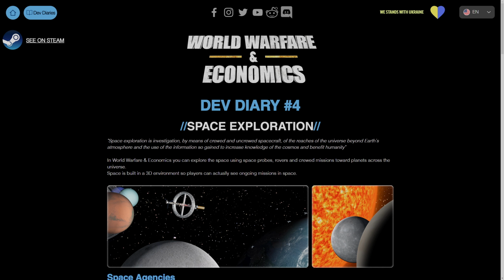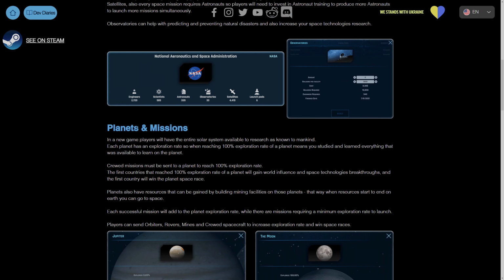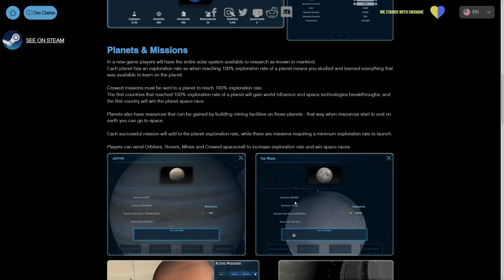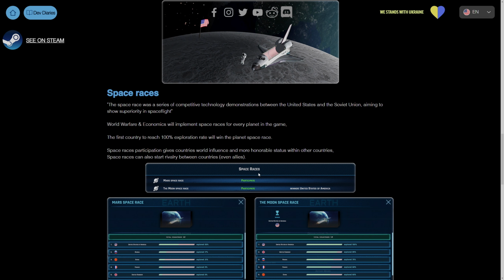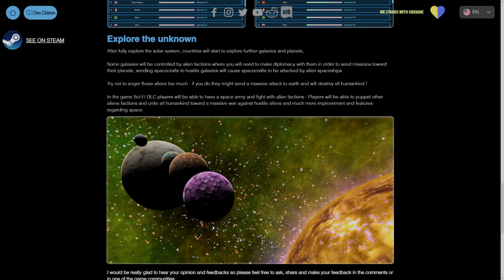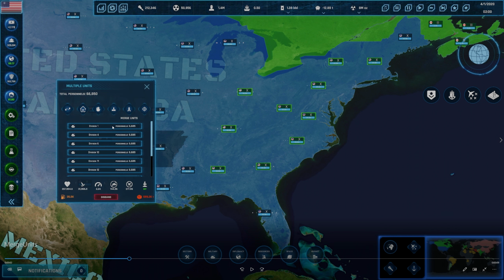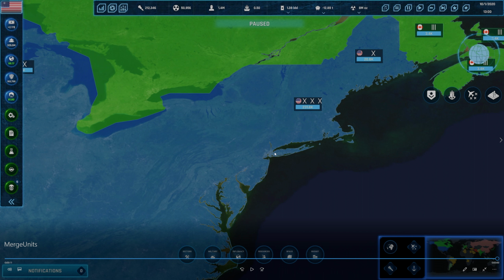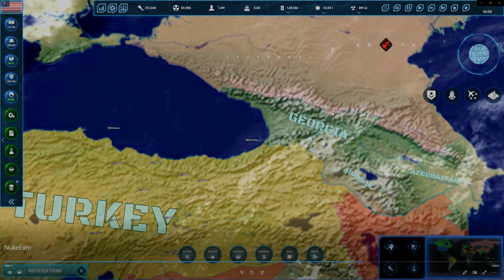World Warfare & Economics | Dev Diary IV | Space Exploration, Plus EXCLUSIVE Gameplay Footage!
Special Thanks:
-AMN
-CrabRangoon
-RG
-Anthony Billanti
-Maximo
-EnigMarZ
-Cluwne